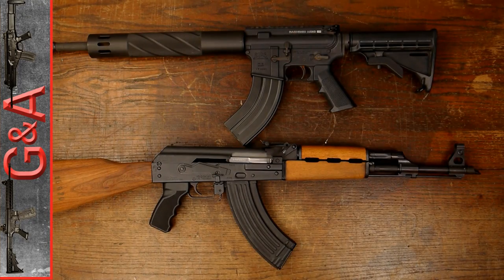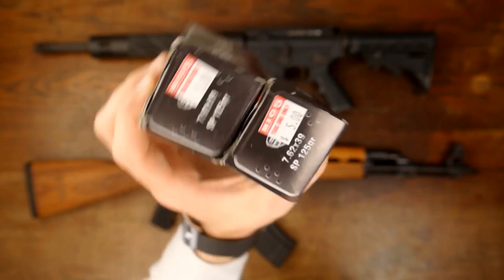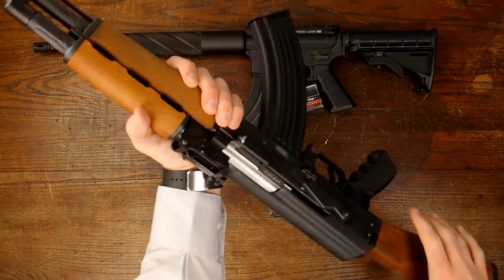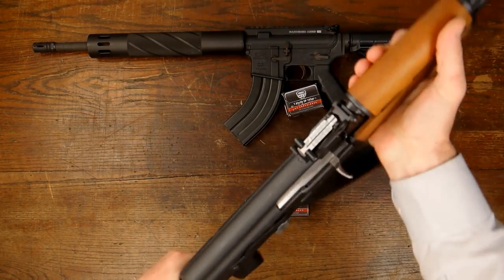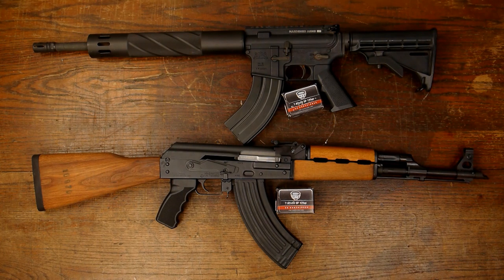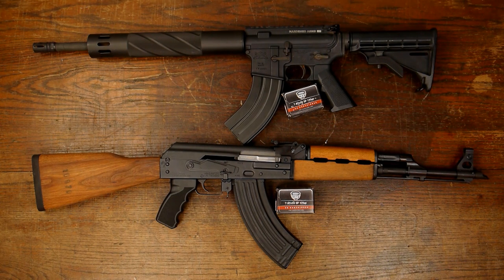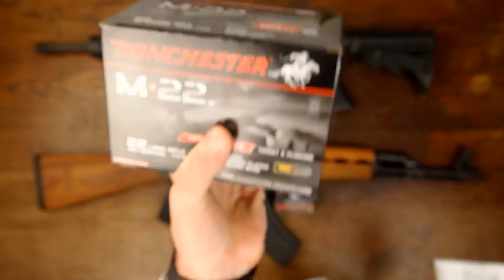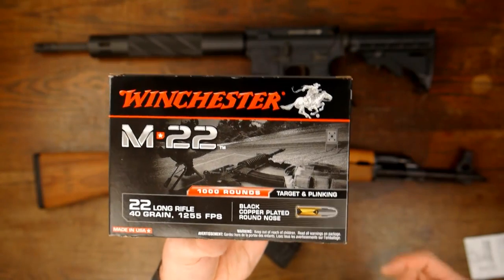Ammo Score 9/20/2015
7.62x39 and .22lr Ammo Score.